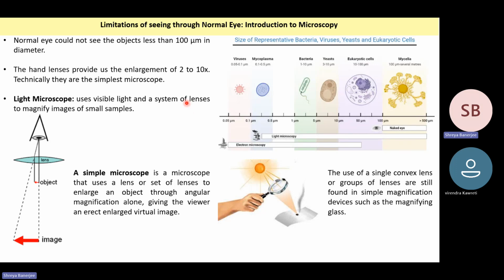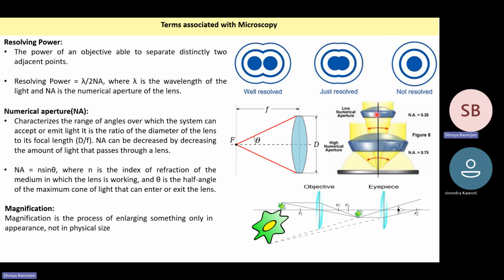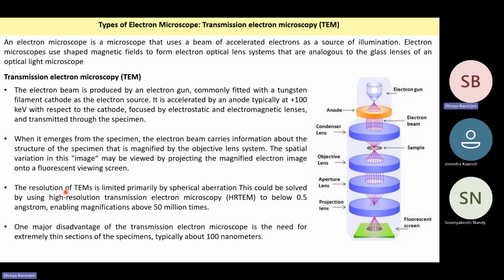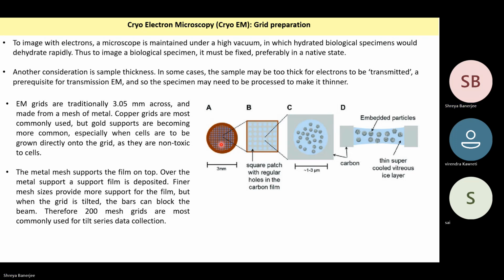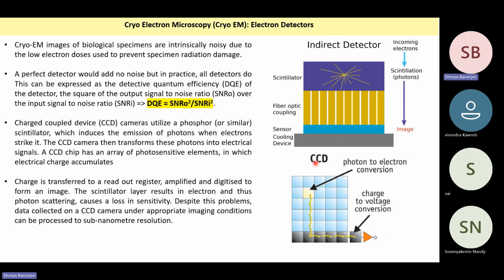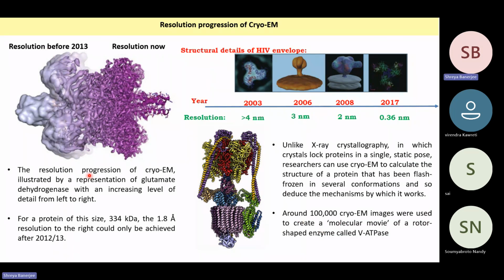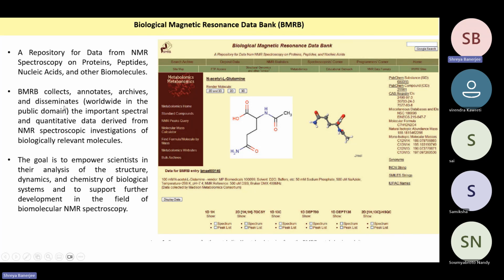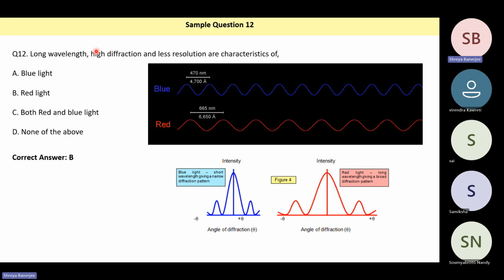Week 8 Live Session Structural Biology 2025